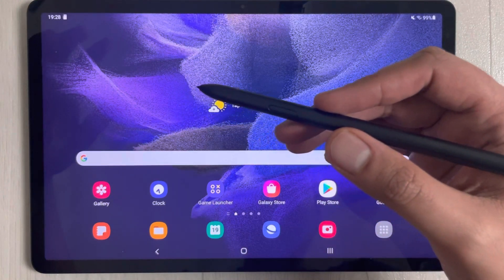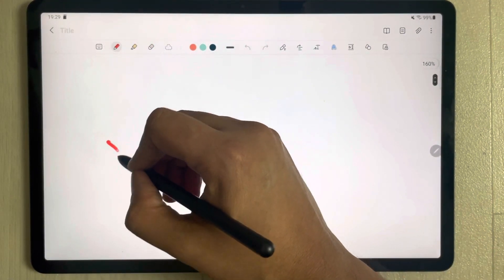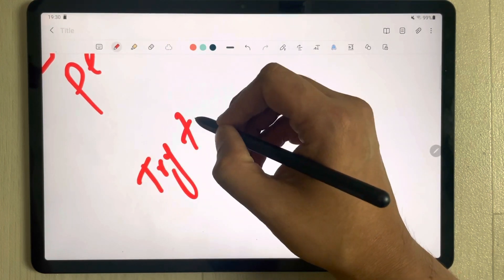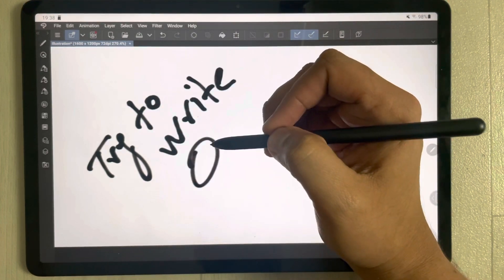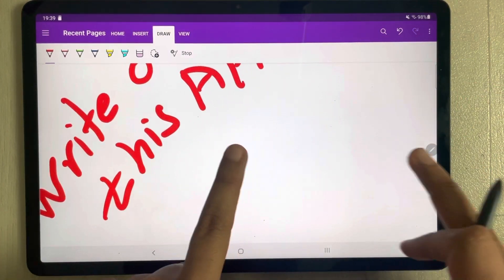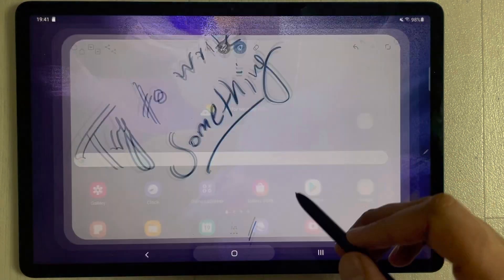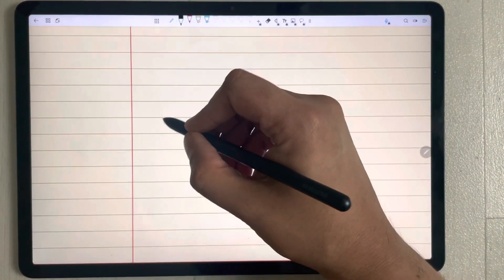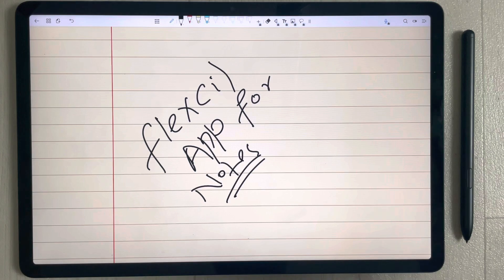Samsung Tab S7 FE : Palm Rejection Technology Test With S Pen and Note Taking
Book Cover Keyboard :
In this video i am testing the palm rejection technology in Samsung galaxy tab s7 FE, i test the palm rejection in 6 different note taking and drawing apps. With this test i can say the the Tab S7 FE has best palm rejection technology. The Palm rejection technology works absolutely fine in S7 FE with no stray strokes or marks on the screen. The s pen comes free with tab s7 FE, and it is an active style, you can see the cursor moving along when we we hover the pen close to the screen. The apps that i try are Samsung notes, bamboo paper, clip studio, Flexcil, Microsoft OneNote, and noteshelf. Please note that you have to turn on the strict palm rejection in each app to get the full use of palm rejection technology. you can rest your hands naturally on the screen while writing and painting.